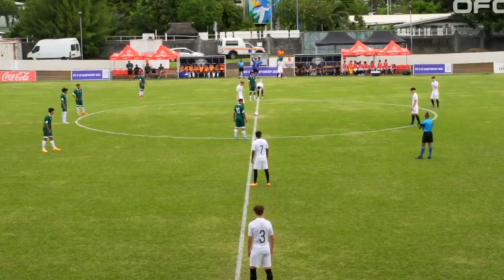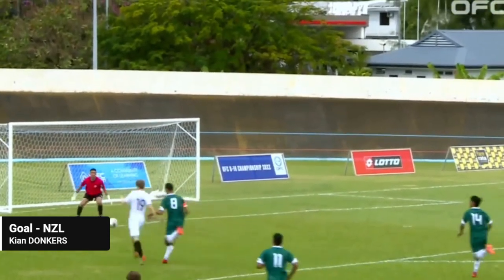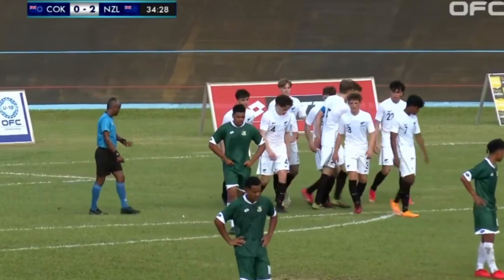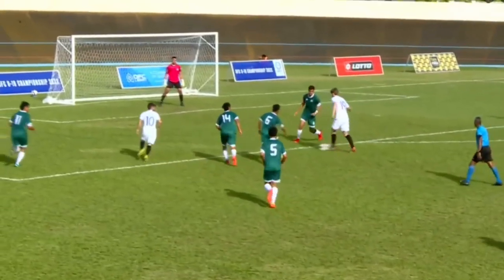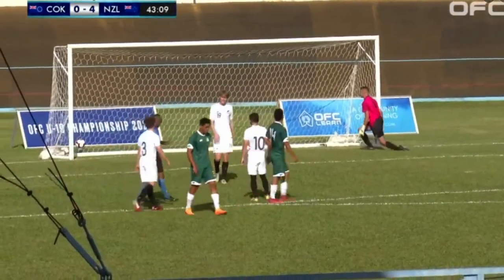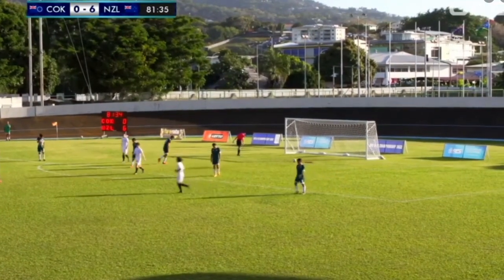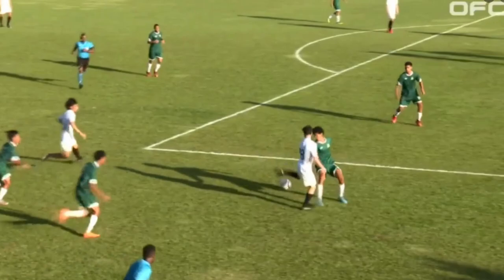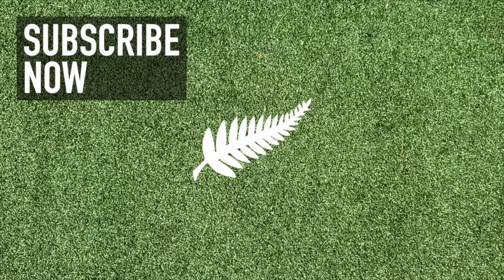New Zealand v Cook Islands | U-19 OFC Championship | 8 September 2022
The NZ u-19 men's squad kick off their OFC Championship campaign with a comprehensive win over Cook Islands.